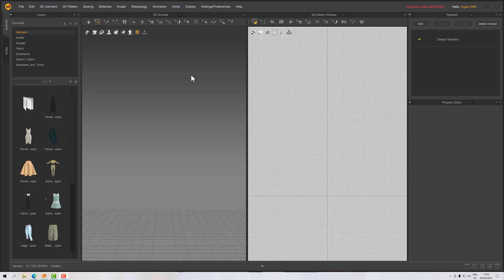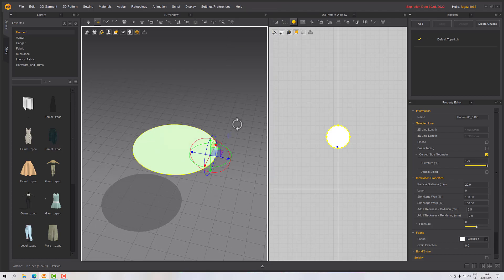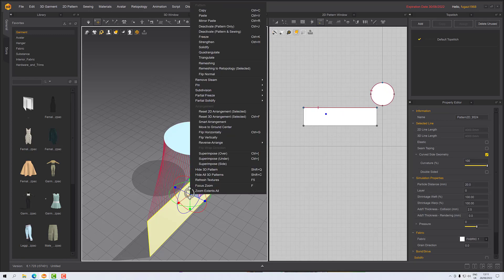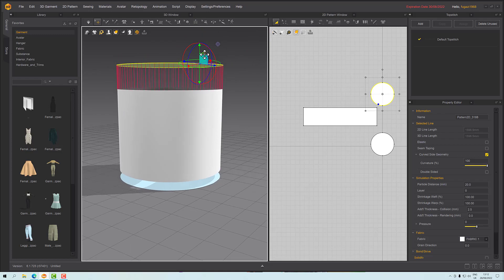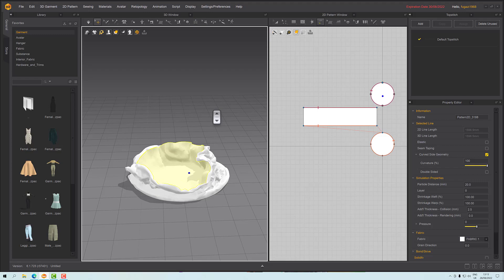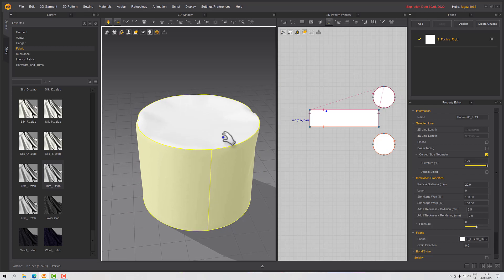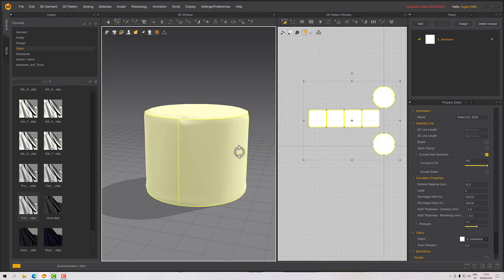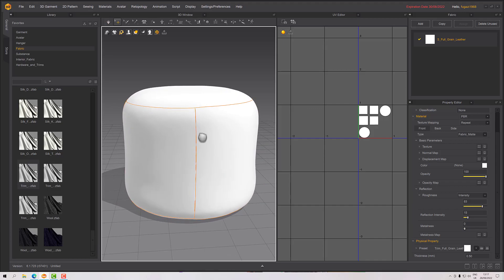Marvelous Designer Foot Stool Tutorial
Marvelous Designer can do more than make clothes, in this Tutorial you'll learn how easy it is to make a leather footstool.

Table of Contents:

00:00 - Intro
00:36 - Pattern
02:14 - Sewing
05:13 - Fabric
07:09 - Panel Split